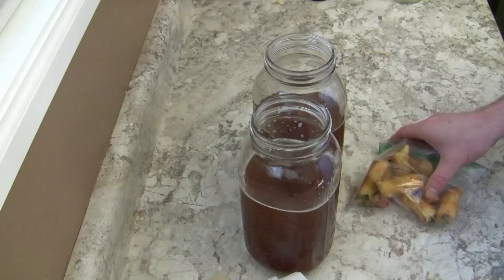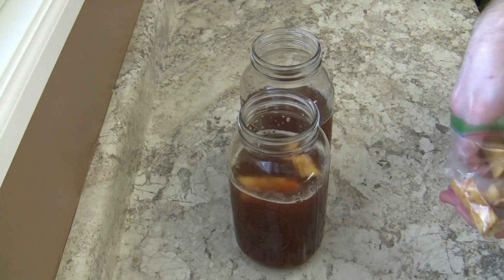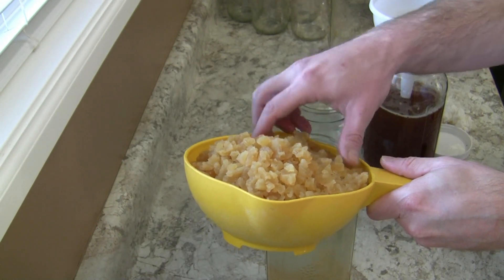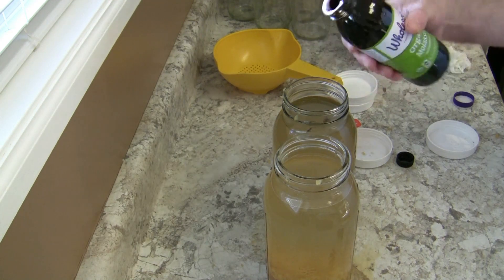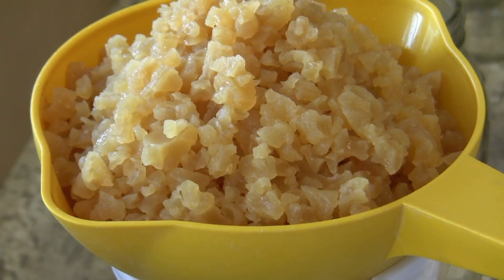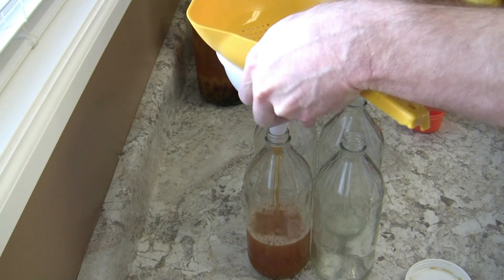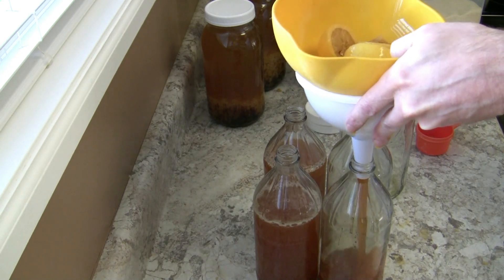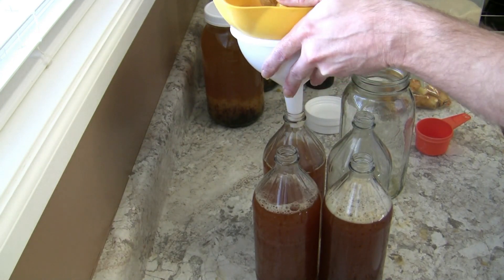Apple Water Kefir - A Delicious Probiotic Drink That Will Improve Your Health